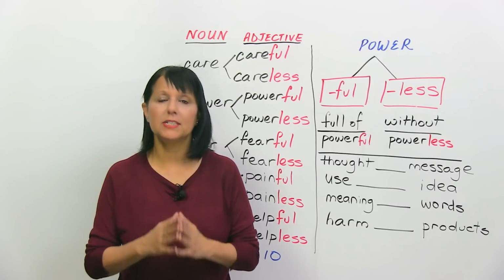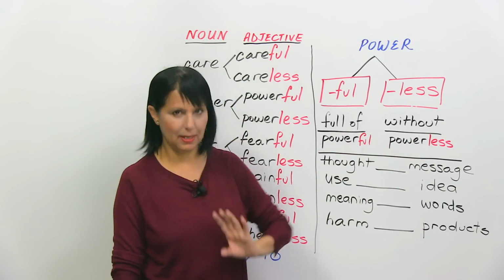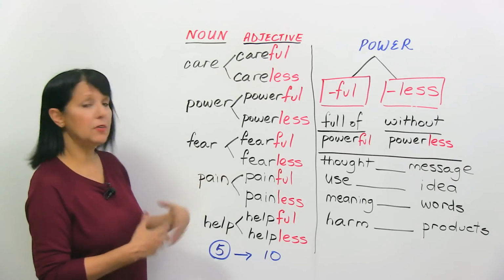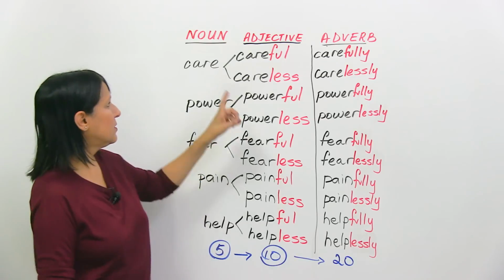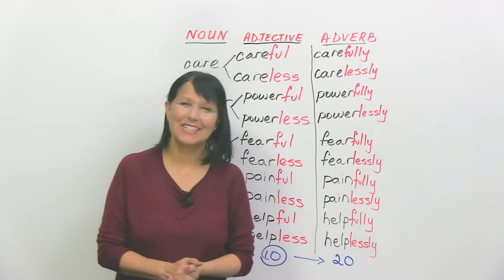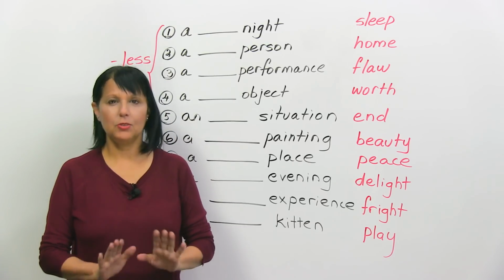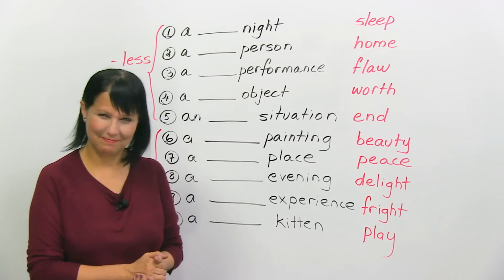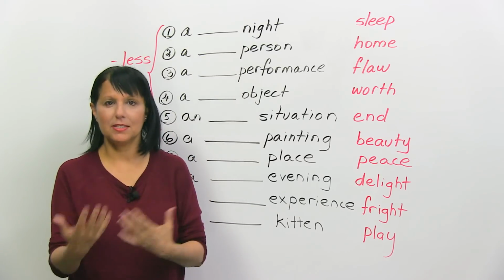Vocabulary Hack: How 5 words become 30!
Multiply your vocabulary with this amazing lesson! Watch how four easy suffixes can form HUNDREDS of words! Improve your academic and professional vocabulary quickly and easily. A great lesson for TOEFL and IELTS success. Download the free resource page with hundreds of examples All my Vocabulary Hack lessons teach you shortcuts to upgrade your English in smart ways.

TRANSCRIPT

Hi. I'm Rebecca from engVid, back with another vocabulary hack lesson. Now, what is a "hack"? A "hack" is a shortcut; a way for someone to learn to do something faster and more effectively. Okay? And that's what you're going to do here - you're going to take actually a system to expand your vocabulary, to multiply your vocabulary very easily and quickly.

The way we're going to do it today is by adding suffixes to nouns. Now, what does all that mean? Okay, so we're going to take a word. Our sample word here is "power". Now, "power" is a noun. To that, we're going to add a suffix. What's a "suffix"? A "suffix" is just a group of letters that you add to the end of a word to change the meaning. So, we have two suffixes, here: "ful" and "less". When we add "ful" to the end of the word "power", we get the new word: "powerful". And the suffix "f-u-l"-with only one "l", okay? Don't get fooled-it means "full of" whatever; in this case, full of power, but when we spell it, we add only one "l". Okay? So it becomes one word: "powerful". For example: "A powerful leader". Okay?

Or here's another suffix: "less". When this word is added... This suffix is added to the end of a word, it means without something. So, when we add it to "power", we get: "powerless", which means without power. This meant full of power; that means without power. Okay? Got it? So, we could have "a powerful leader" or "a powerless leader". Okay? We could be in "a powerful position" or "a powerless position". All right? Here we do write two "s'", but here remember only one "l".

Now, you can use these same suffixes to create hundreds of words. Okay? And that's what I'm going to show you here. Let's just look at some examples first. You could say, for example... Suppose we're talking about a message. It could be "a thoughtful message" or "a thoughtless message"; "a useful idea" or "a useless idea". Right? A mean-... We could say: "meaningful words" or "meaningless words". We could say: "These are harmful products" or "harmless products". "Harmful" - they cause harm, they do damage, they hurt you. Or "harmless" - they don't hurt you. Okay? So, you see the same pattern is being applied; the same rule - we're just adding "ful" or "less" to the end of a noun. All right?

Let's look at many more words now. All right? And let's go from here. So, for example, we could talk... We start with the nouns. Okay? We have five nouns. We're going to turn them into ten words. All right? So you're already multiplying your vocabulary. "A careful driver" or "a careless driver". "A powerful leader", as we said, or "a powerless leader".

"A fearful person" or "a fearless person". In this case, without... It's good to be fearless; "without fear" means that you are not afraid. And "to be fearful" means you are afraid. Okay? So, it doesn't mean that the word with "ful" is always the more positive or stronger word. Okay? You have to look at: What's the noun? If the noun is something positive, then when you're full of something positive, you're going to be stronger. But if the noun suggests a weakness, then when you're full of something you're going to be less strong. Okay? Let's continue.

Let's say you're talking about an operation: "A painful operation" or "a painless operation". "A helpful person" or "a helpless person". Okay? Did you get that? Did you see that just by taking some nouns and adding "ful" or "less", we've come up with adjectives now, and we've come up with not only one adjective per word, but two? So we've already multiplied our words from five to 10. Now let's see what happens next.

All right. Ready for some more magic? Here we go. So, we started with five words, five nouns, then we turned them into ten with the adjectives, now we're going to create adverbs from the same basic word. How do we create an adverb? Usually by adding "ly". Okay? So, we could say, for example: "He drove carefully." Right? Or: "He drove carelessly". […]